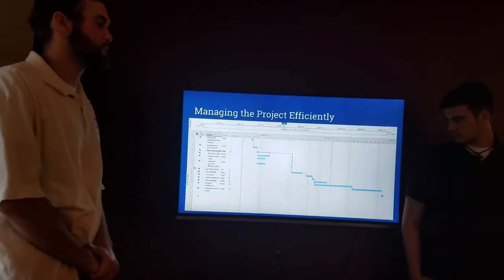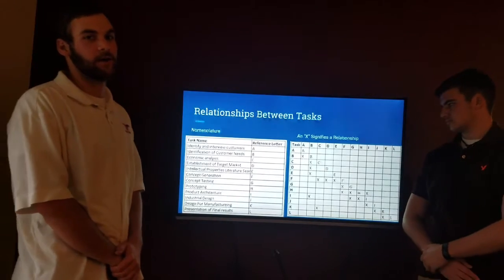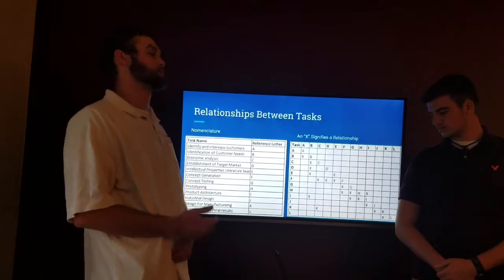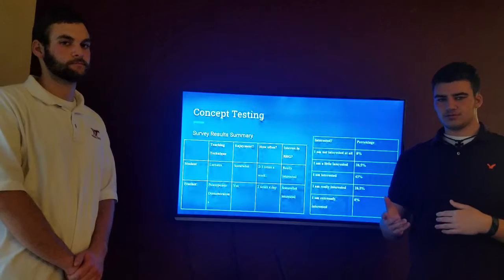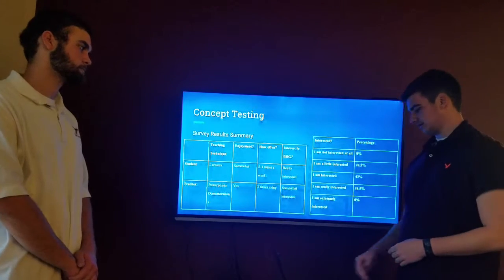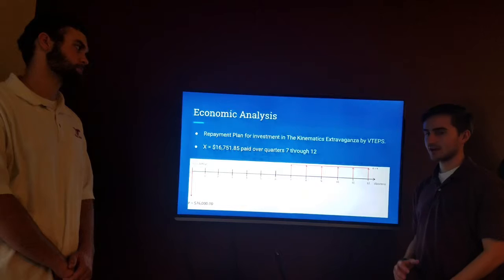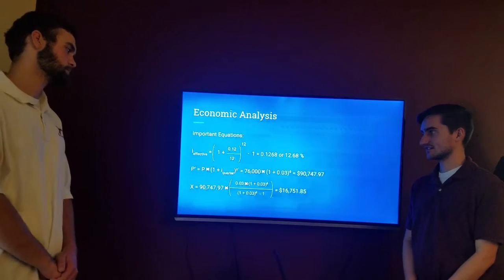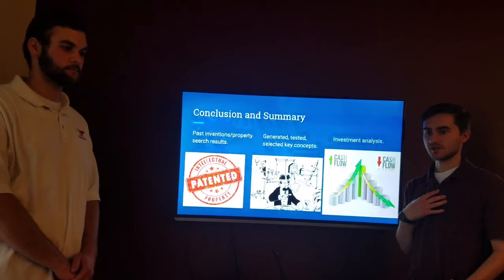Team 16 DP2 Presentation